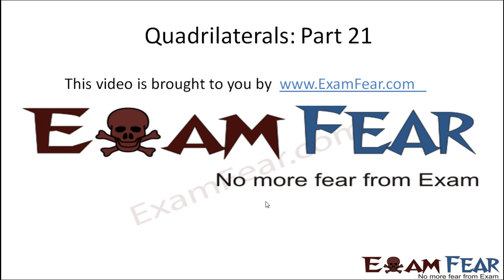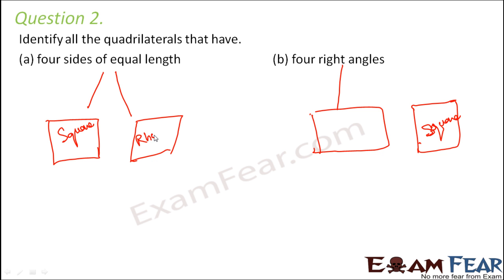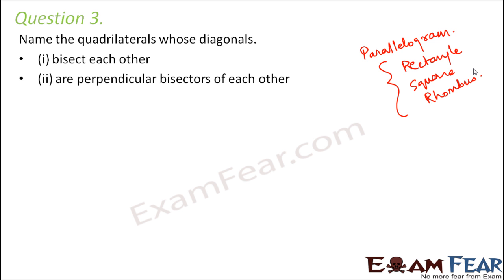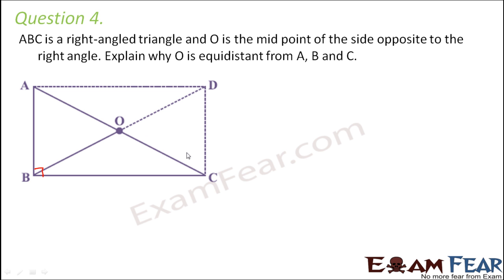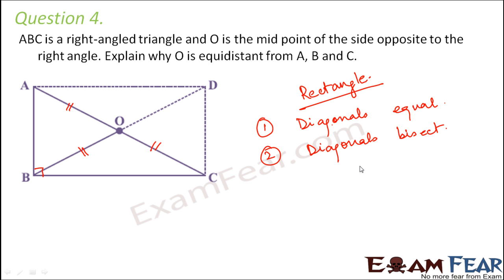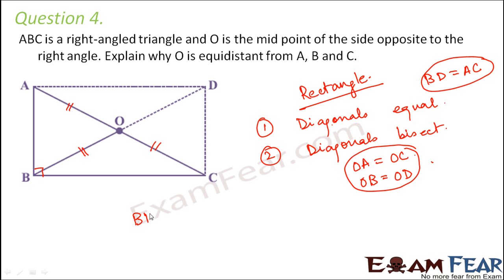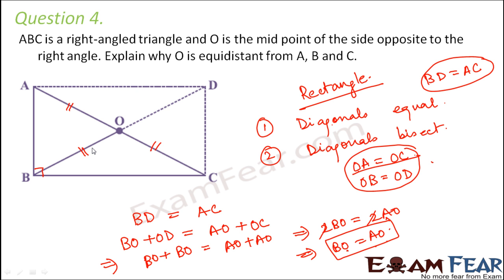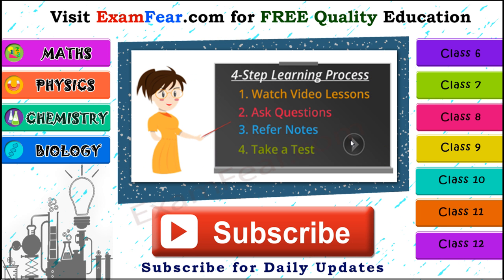Maths Quadrilaterals part 21 (Questions) CBSE Class 8 Mathematics VIII